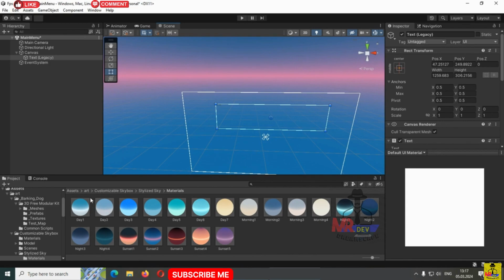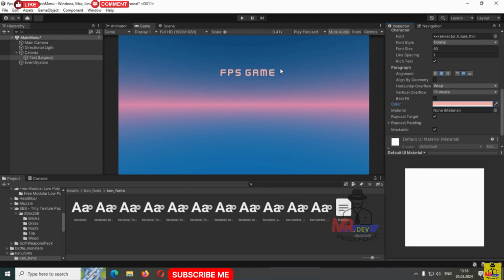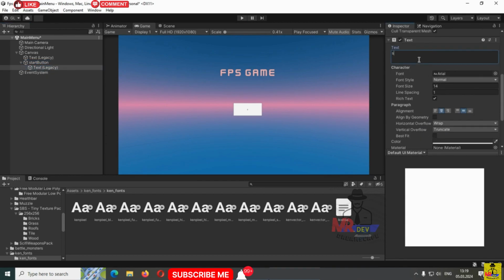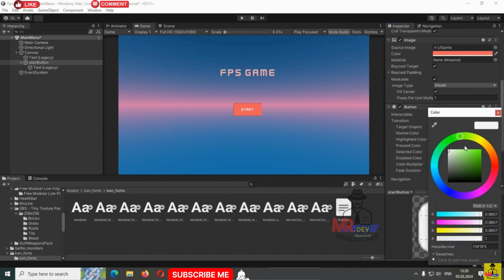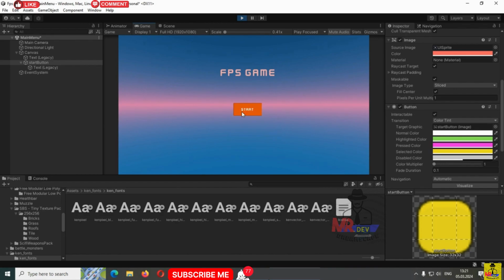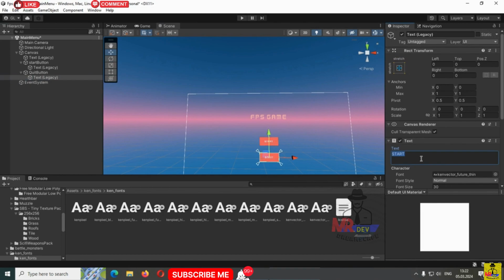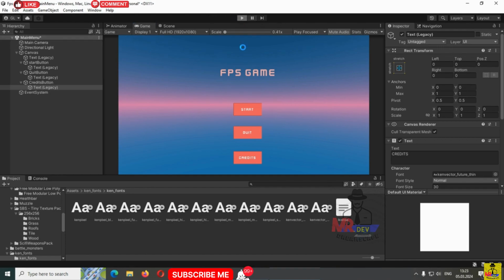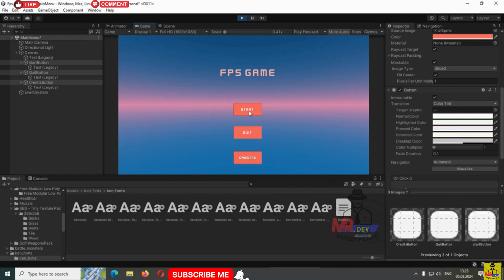Part 39: Menu - Set Up Main Menu | 3D FPS Game in Unity Tutorial Series For Beginners 2024